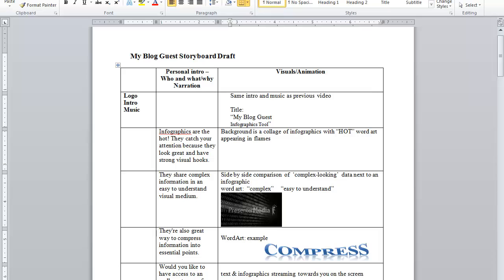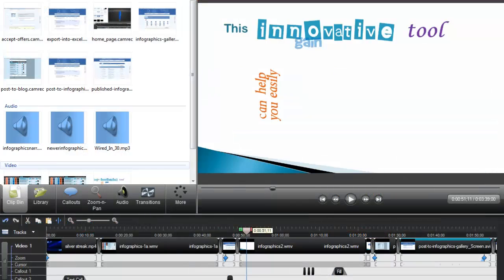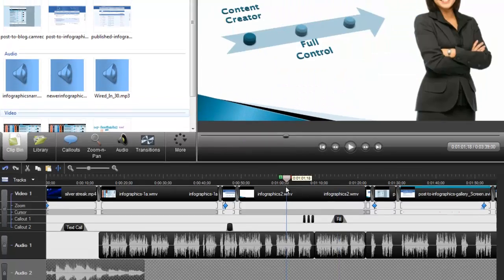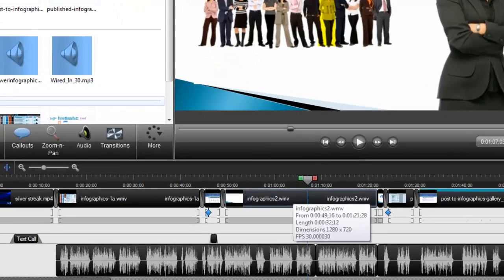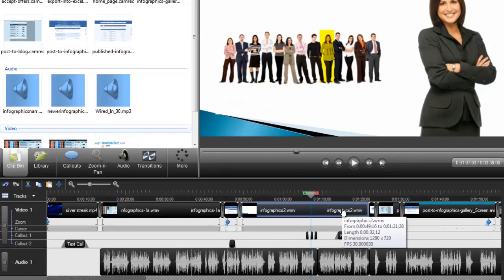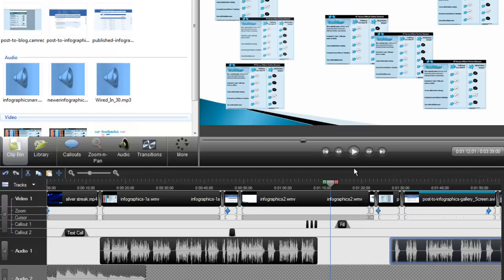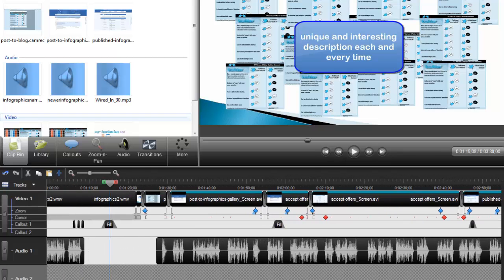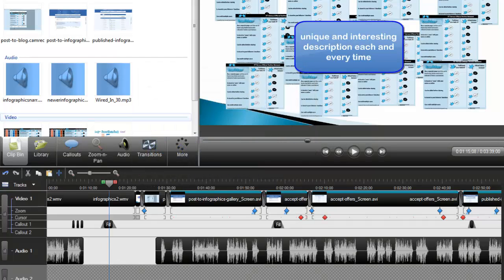Storyboards can save you time and money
This screencast will show you how even a minor change can have a huge impact on a video project and why it can be so costly and time-consuming.

Storyboards can save time and money if you allow them to.